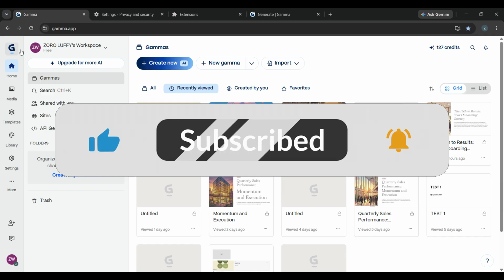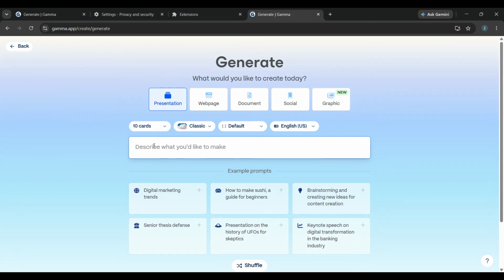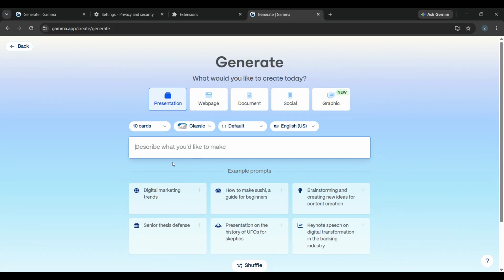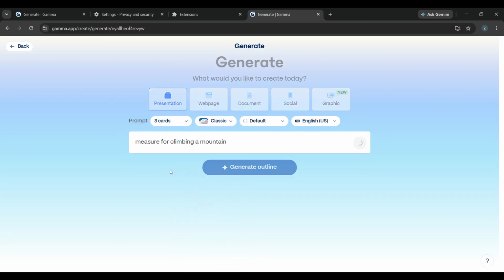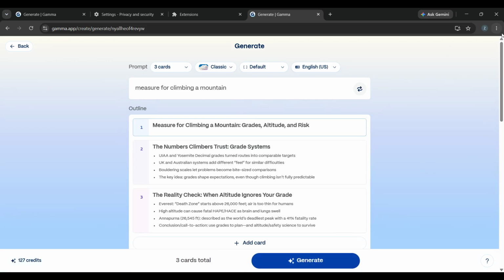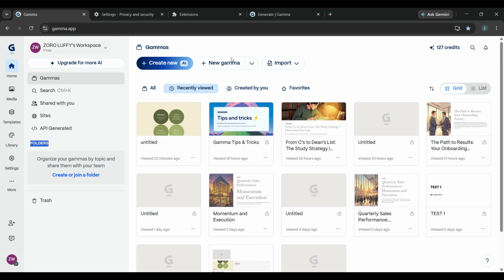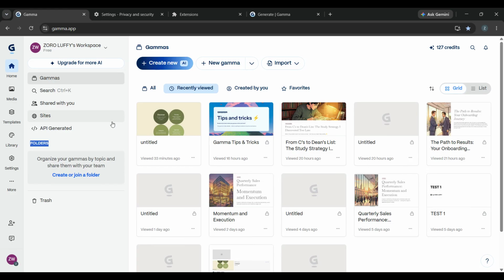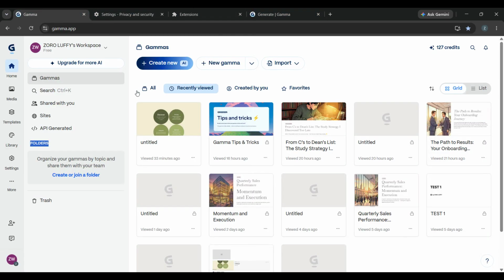Fix Gamma App Unexpected Error (Step By Step Guide)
Learn how to fix the Gamma app unexpected error with simple troubleshooting steps. This guide shows how to duplicate your prompt, reduce input size, disable extensions, and retry during server congestion.

🕚Timestamps:
0:00 Intro
0:20 Duplicate the AI Prompt
0:52 Simplify the Input
1:25 Disable Extensions
1:58 Wait And Retry
2:28 Final Tips

✍️What You'll Learn In This Video:
• How To Duplicate A Gamma Prompt To Fix Unexpected Errors
• How To Simplify Prompt Length And Uploaded Files For Better Performance
• How To Disable Browser Extensions That Block Gamma Scripts
• How To Retry Gamma When Servers Are Busy Or Overloaded
• How To Troubleshoot Gamma App Generation Problems Quickly

💡Pro Tips:
• Try one fix at a time so you know exactly what solved the problem
• Use smaller uploads when generating presentations in Gamma
• Temporarily turn off ad blockers, privacy tools, and script blockers
• Refresh the page after each change before testing again
• If the issue continues, wait a few minutes and try later

🌐 Access Gamma Here:
  gamma.app